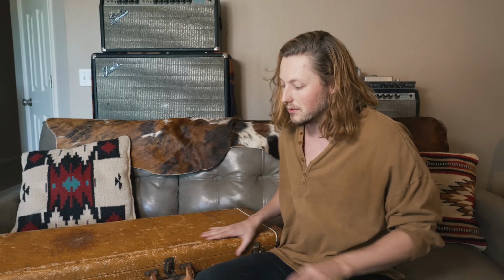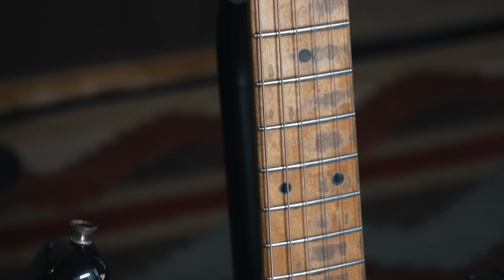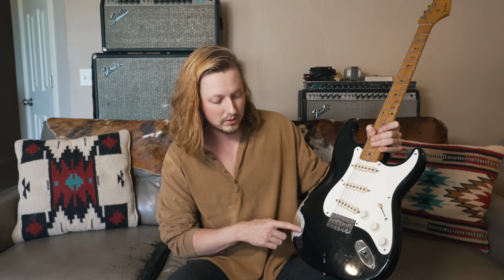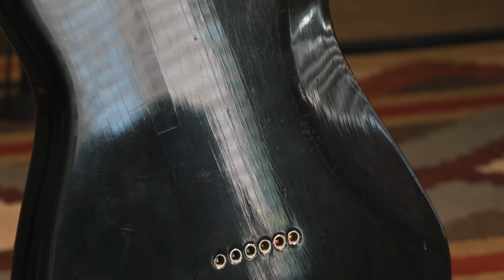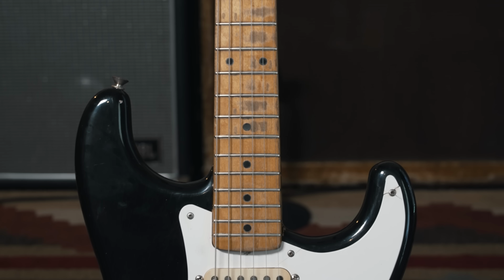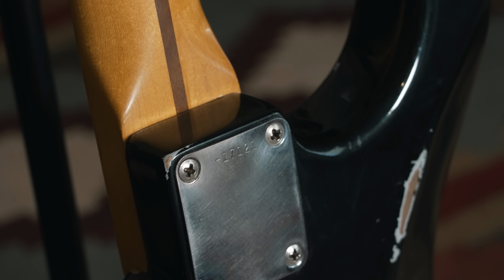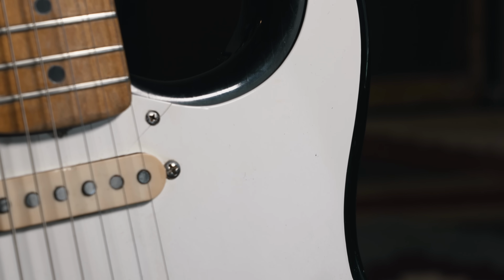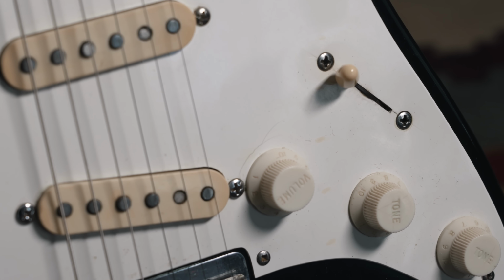Found this Rare Vintage Fender Guitar!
What do you think of this rare vintage Fender guitar?